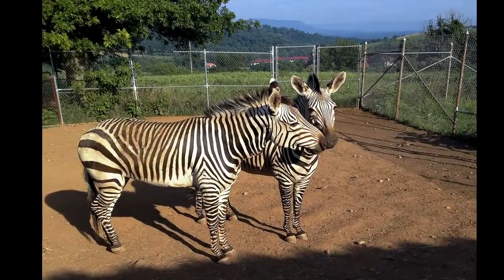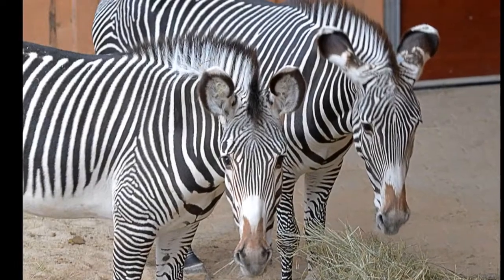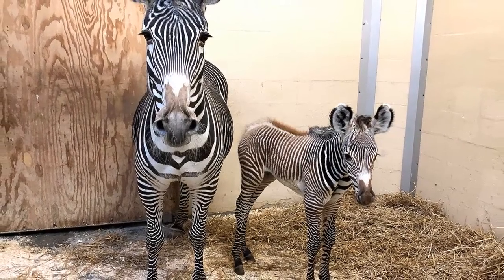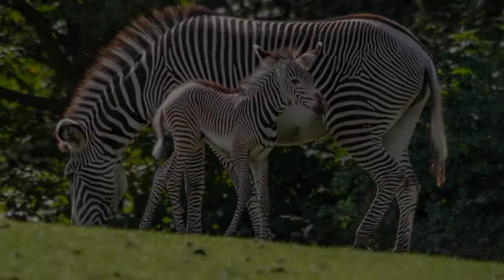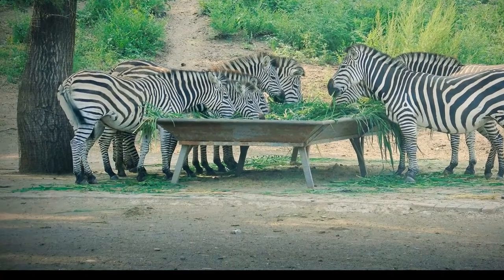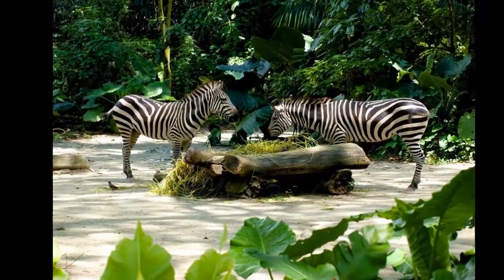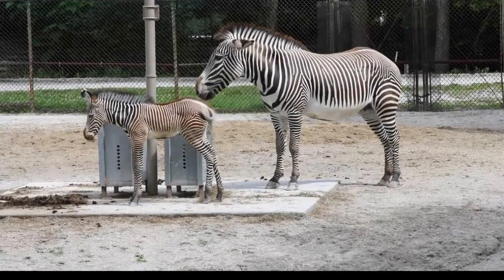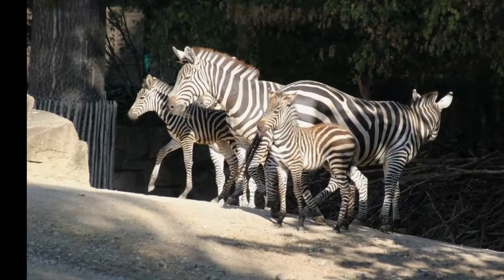Zoo uses poo from its animals, including Zebras, to generate renewable energy for heating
Zoo uses poo from its animals, including Zebras, to generate renewable energy for heating and reduce its carbon footprint.
Marwell Zoo has become the first of its kind to generate renewable energy using animal waste.
Zoo poo from endangered species such as Grevy’s Zebra, Scimitar Horned Oryx and Somali Wild Ass will heat the park’s largest buildings using biomass technology.
The world-first Energy for Life initiative is said to save 220 tonnes of CO2 equivalent each year, and marks a critical step in the conservation charity’s goal to become carbon neutral in 2022.
“Using heat in this way from our own animals is unique in the UK and as far as we know across the world,” said Dr Duncan East, head of sustainability.
“The urgent need to reduce the burning of fossil fuels and leave these high-carbon sources in the ground means we can’t act soon enough to replace the oil-fired heating systems in these buildings.